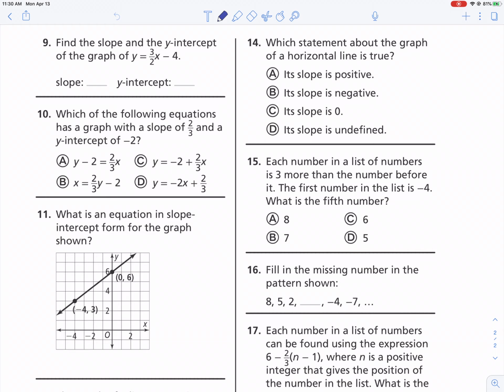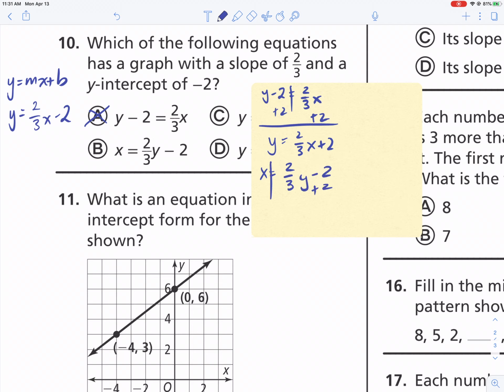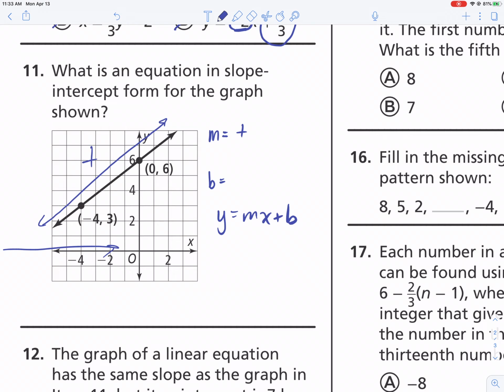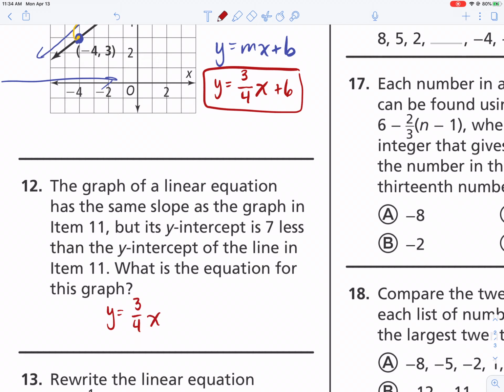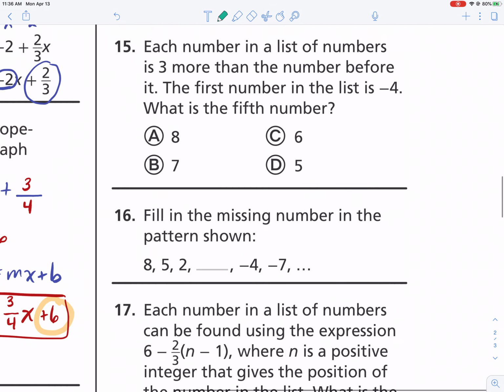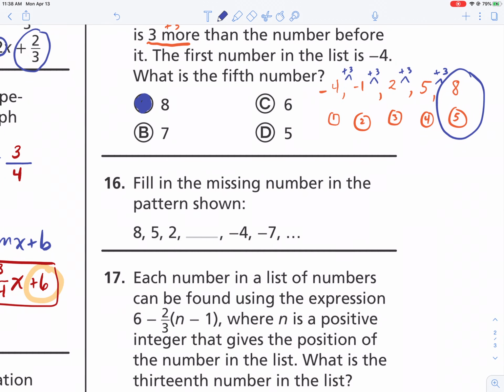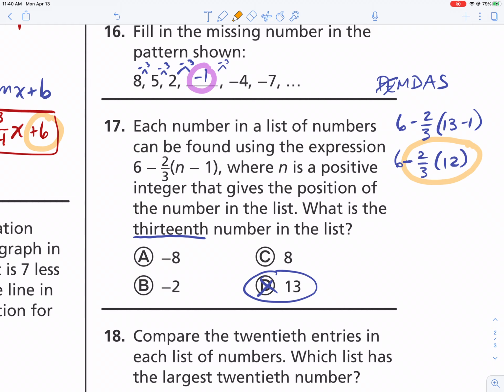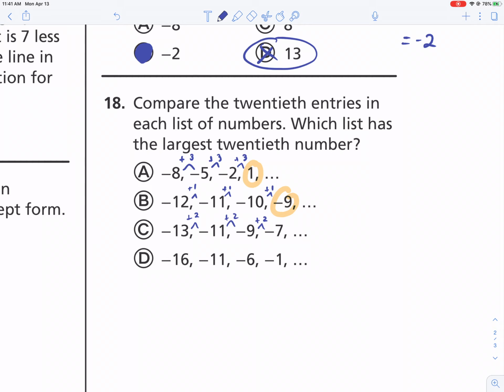Readiness Assessment #3 Questions 8-18 (Algebra 1)